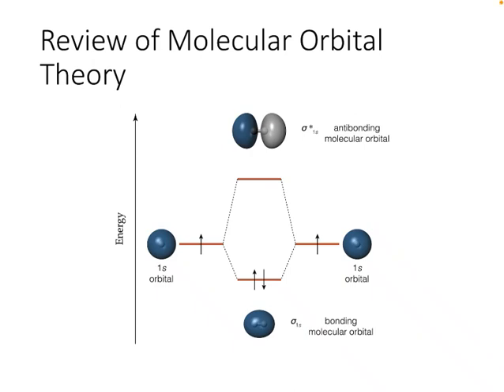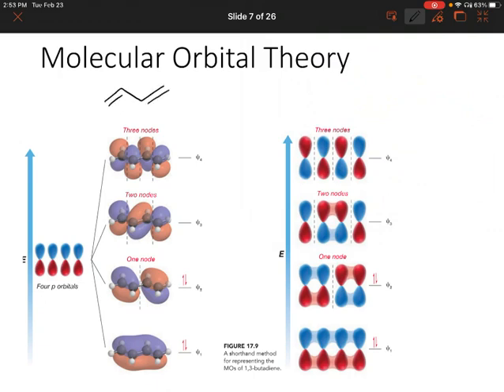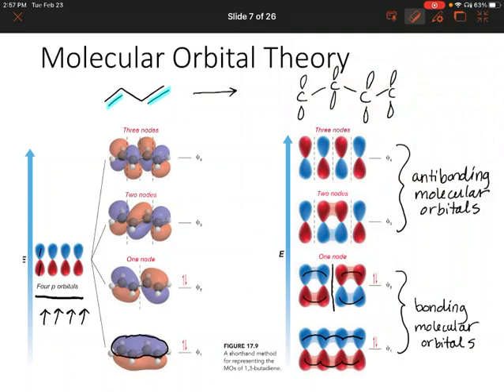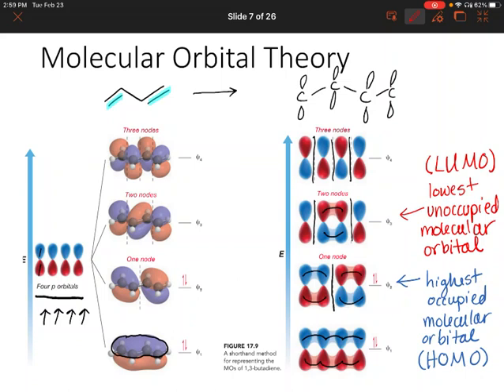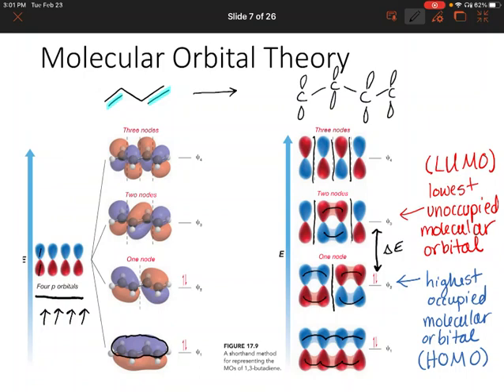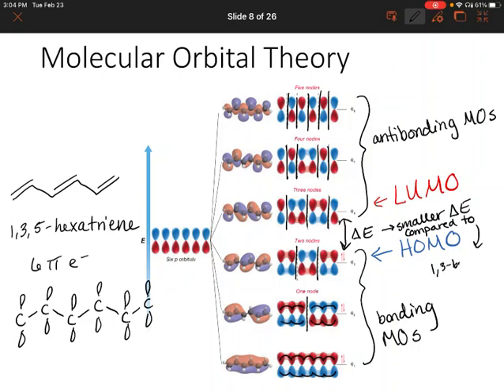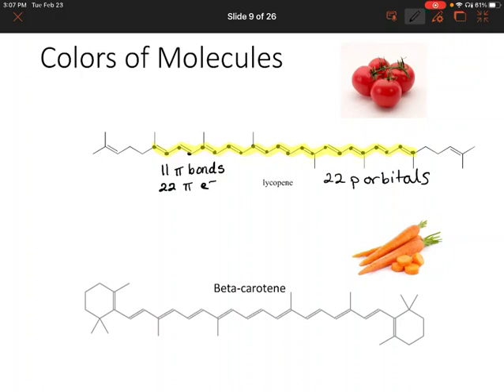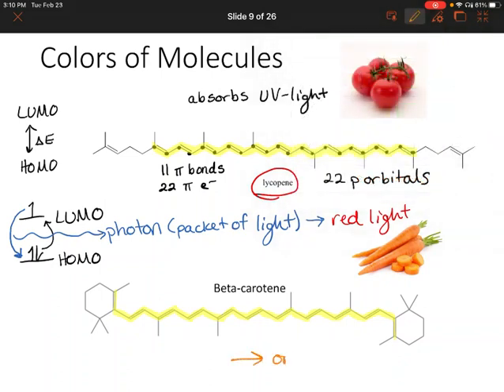CHEM& 262 Molecular Orbital Theory and Conjugated Pi Systems